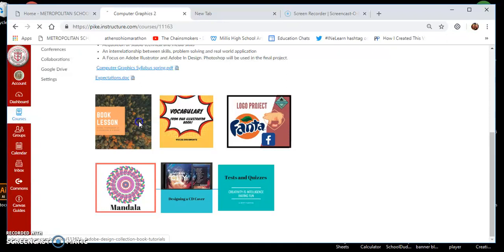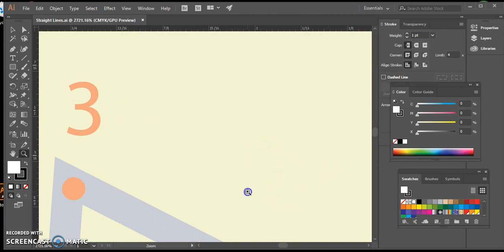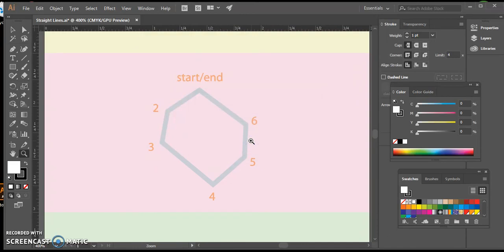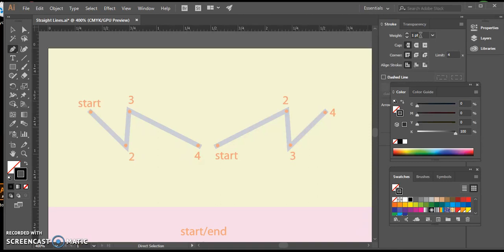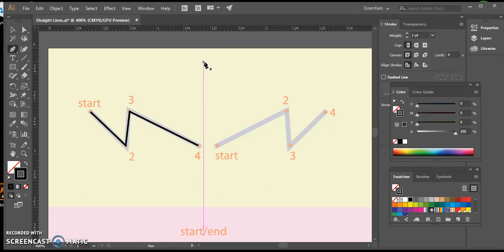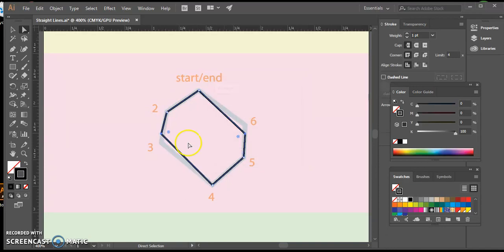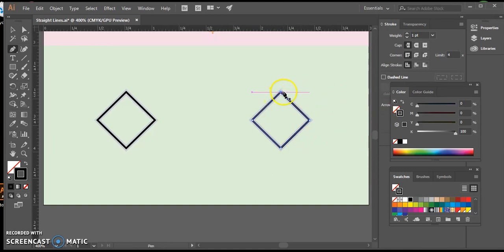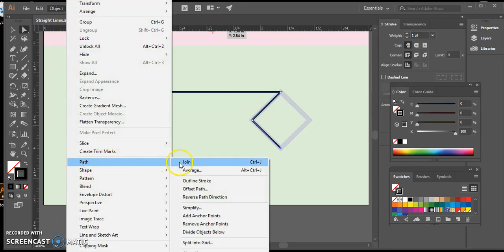Illustrator Lesson 3 part 1